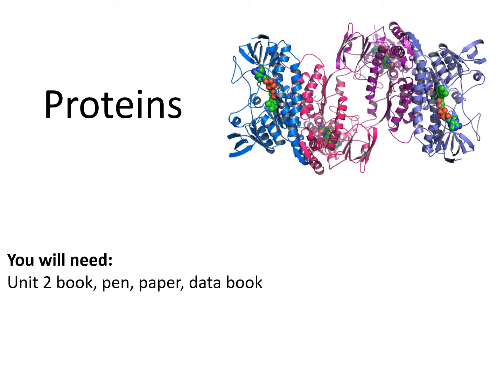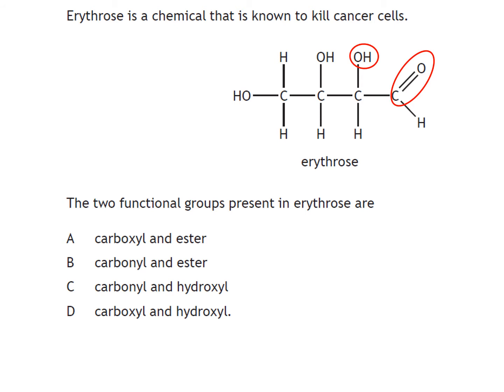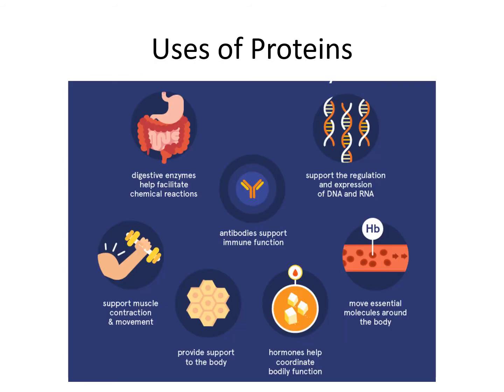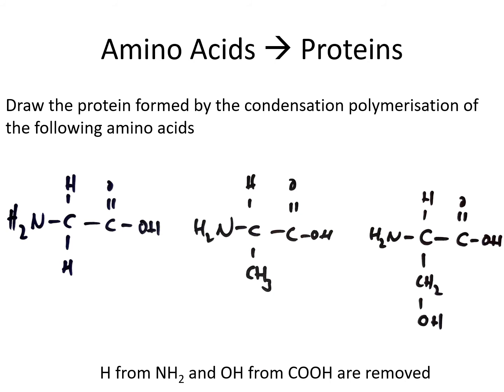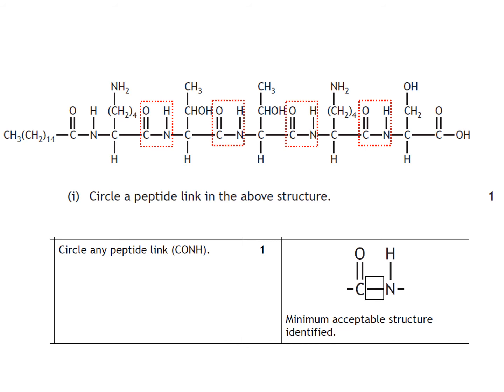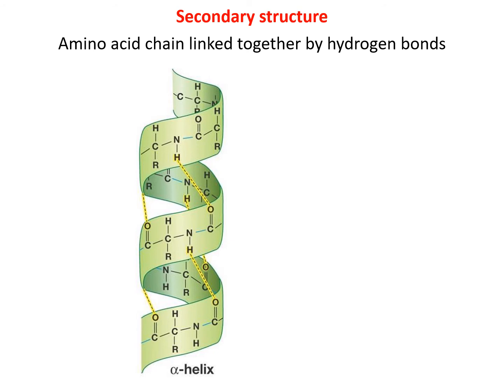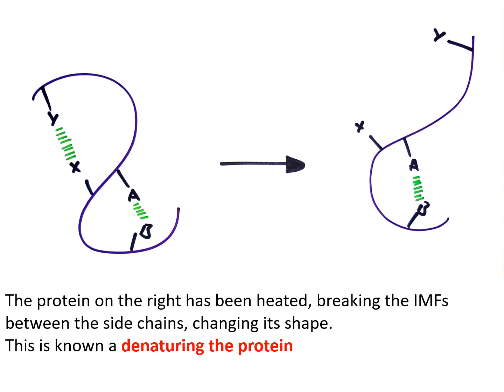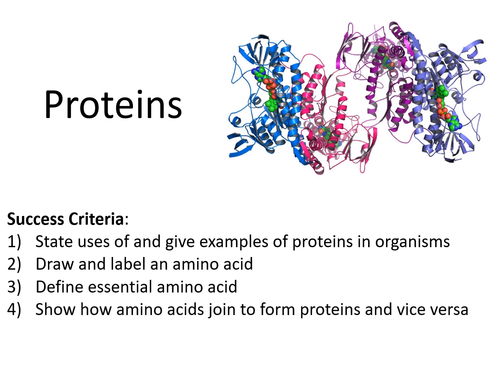Unit 2 Higher Chemistry - Proteins